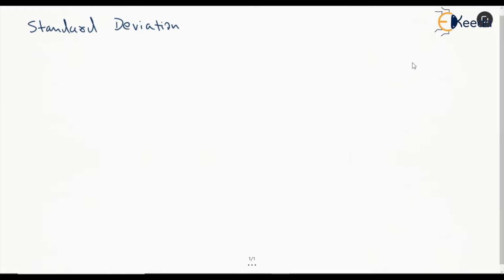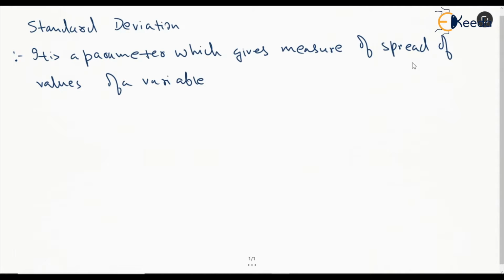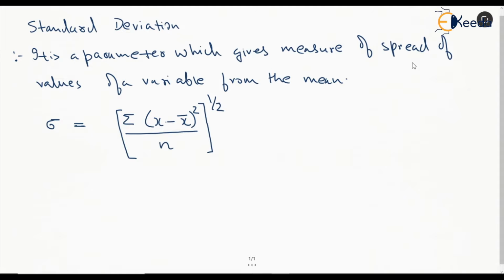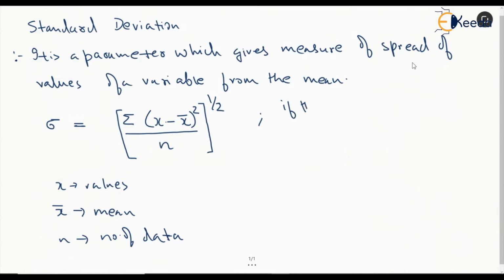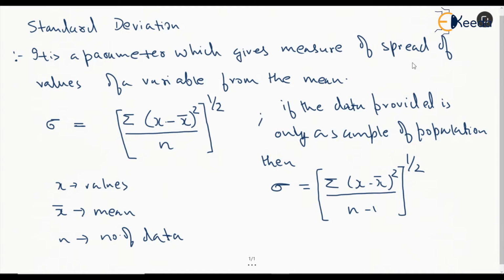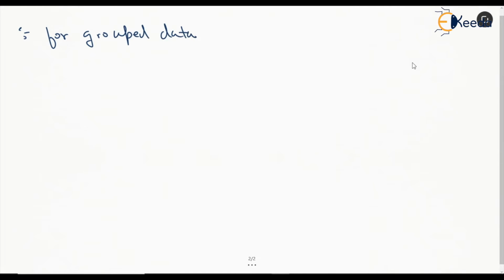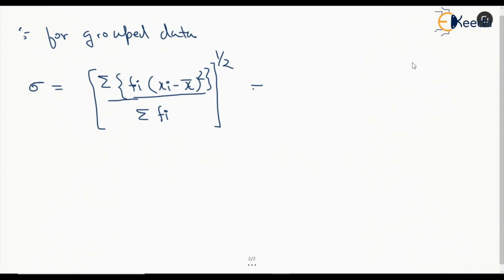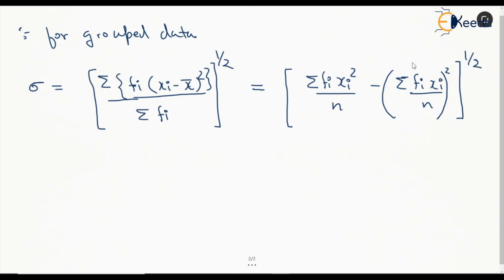Master Probability & Standard Deviation | Engineering Mathematics | GATE | COMPUTER ENGINEERING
Welcome to our comprehensive tutorial on "Master Probability & Standard Deviation | Engineering Mathematics | GATE | COMPUTER ENGINEERING".

In this video, we will delve deep into the concepts of Probability and Standard Deviation, two crucial topics in Engineering Mathematics for the GATE Computer Science and Engineering (CSE) exam.

We will start with the basics of Probability, understanding its importance in real-world applications and its role in computer science. Following this, we will explore various probability distributions, their properties, and how to calculate them.

Next, we will move on to Standard Deviation, a key statistical tool used to measure the amount of variation or dispersion in a set of values. We will learn about its calculation, interpretation, and its significance in data analysis.

Throughout the video, we will work through numerous examples and practice problems to solidify your understanding of these topics. By the end of this tutorial, you will have a strong grasp of Probability and Standard Deviation, giving you an edge in your GATE CSE preparation.

So whether you're a beginner just starting out with GATE preparation or an experienced learner looking to brush up on your fundamentals, this video is designed to provide you with the knowledge and confidence needed to excel in the GATE CSE exam.